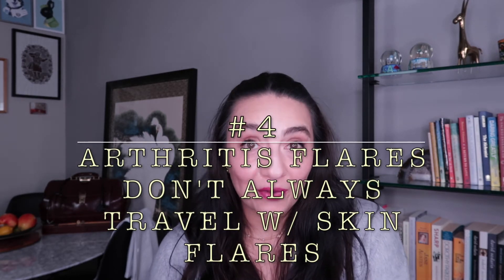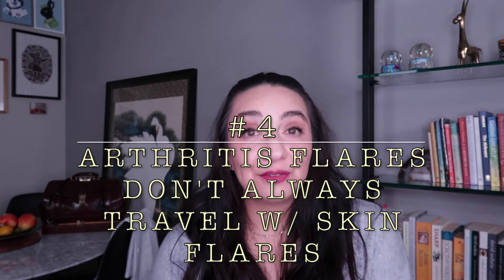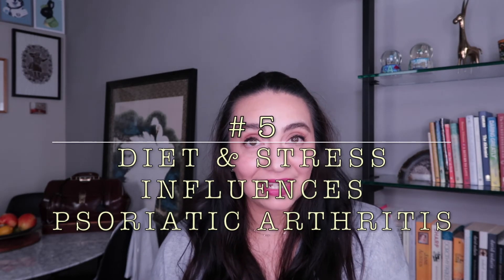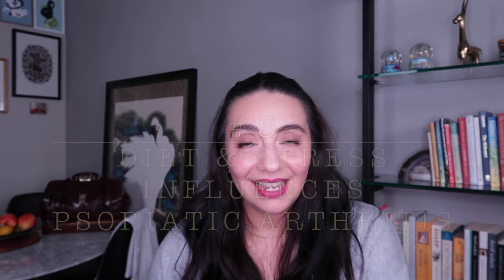6 Facts about Psoriatic Arthritis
Psoriatic arthritis is more common than you may think, here are 6 facts about psoriatic arthritis you should know.

About me:
👩🏻‍⚕️  Hello! I am Dr. Elizabeth Ortiz and I'd like to thank you for stopping by Connected Rheumatology. I am a board certified Internist and Rheumatologist with over 12 years experience practicing Rheumatology and am passionate about teaching & empowering patients to partner with their doctor.